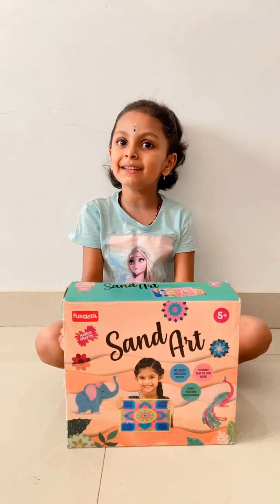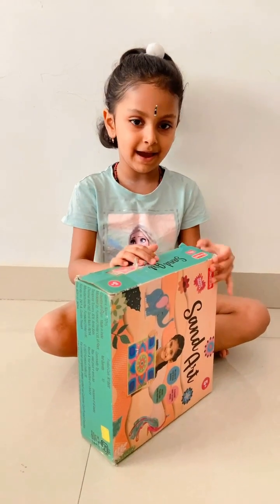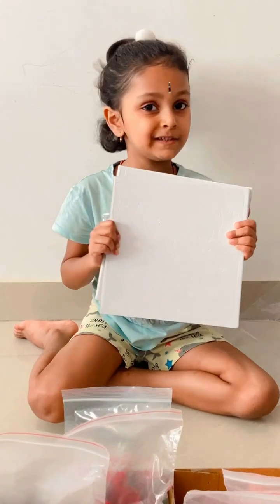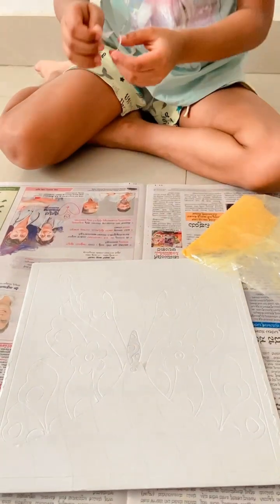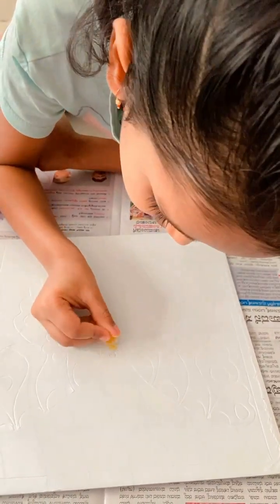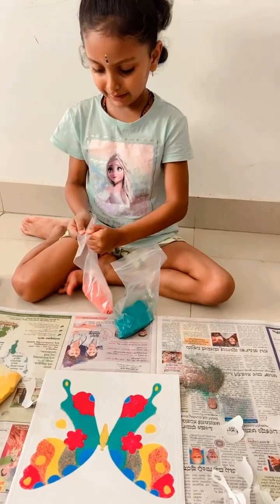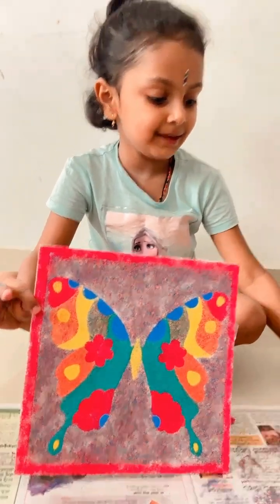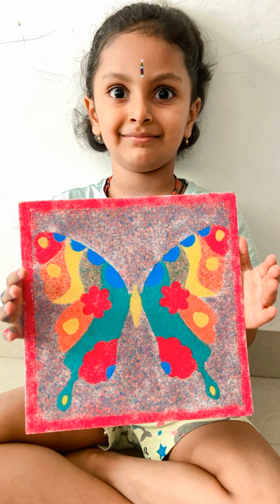Sand Art | Amazon Finds | Activities for Toddlers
This is one among the best Amazon finds for our daughter. Easy pisy sand art for kids